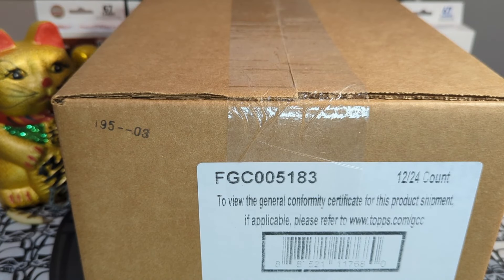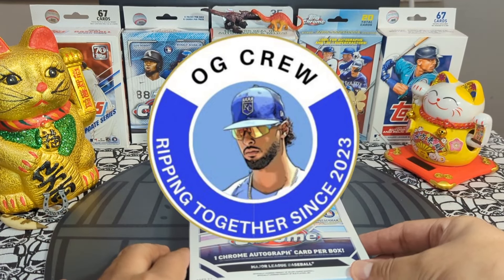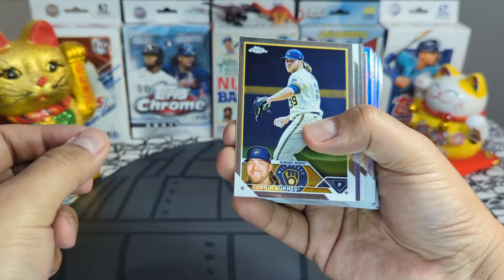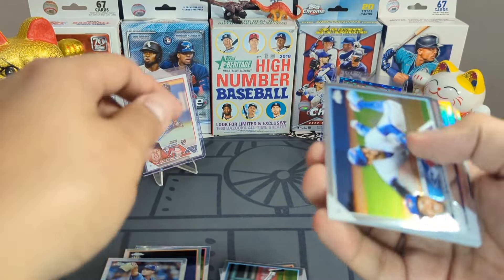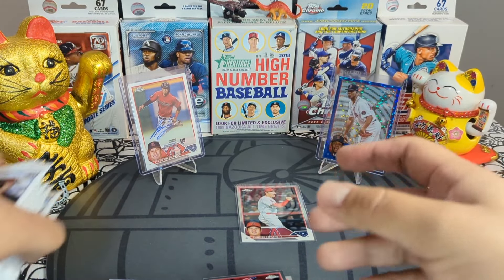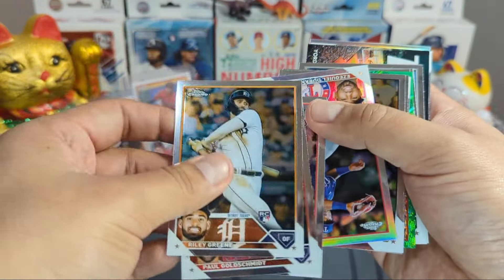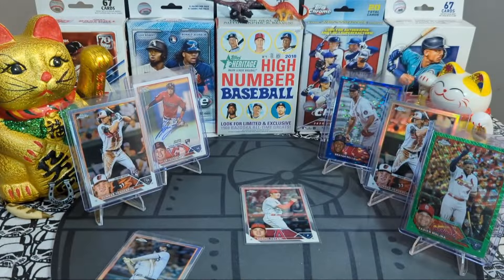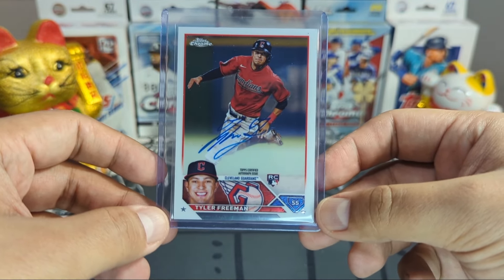2023 Topps Chrome Hobby Box Case Rip 🍀🎰🔥 Part 1